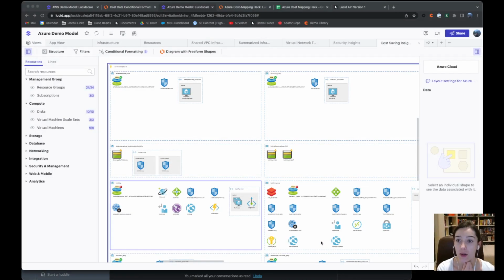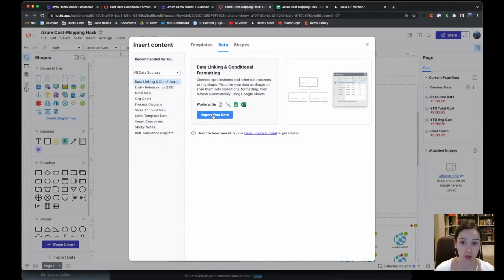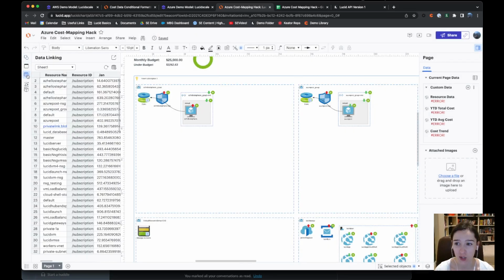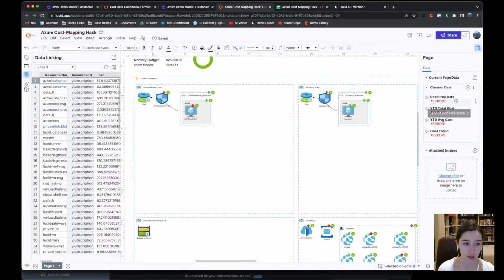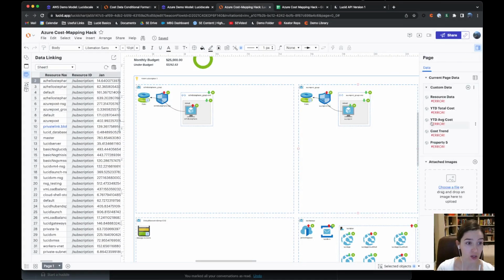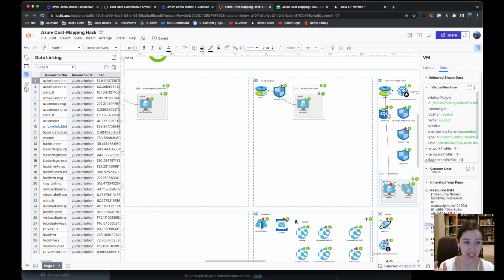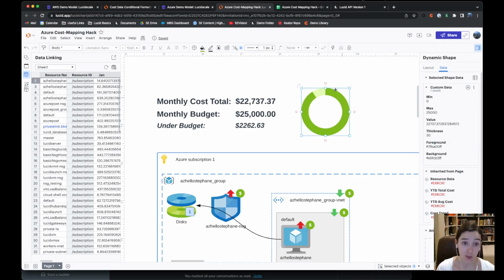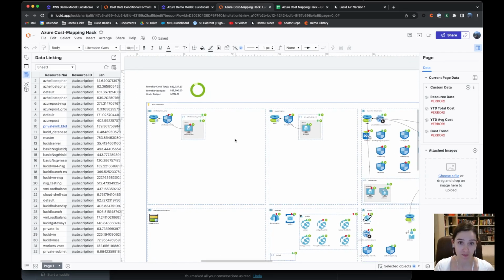Visualize cloud costs: Connect Azure data to Lucid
This video explains how to bring external cost or other data into Lucidchart to connect with infrastructure models generated by Lucidscale. It covers importing data from Google Sheets, CSV, Excel, or APIs, emphasizing the need for simple header rows and a unique identifier like a Resource ID. The tutorial demonstrates how to use global formulas, such as "lookup," to map spreadsheet rows to specific shapes based on these unique IDs. Additionally, it shows how to extract specific data fields like average cost and trend, and how to visualize this information using conditional formatting rules and dynamic shapes to compare totals against a manual budget. Finally, the video notes that this method can be applied to other data types, such as compliance, security, or usage data.

*Timestamps*
0:00 Introduction to cost data integration
0:20 Use cost saving insights templates
0:50 Export Lucidscale models to Lucidchart
1:05 Link Google Sheets and CSV files
1:35 Format spreadsheets for unique identifiers
2:42 Map data to shapes with Lookup formulas
4:05 Apply formulas to all cloud shapes
5:22 Create hover rules for currency formatting
5:34 Visualize cost trends and percentages
6:10 Build a dynamic budget vs actual header
7:12 Integrate security and usage data

*Recommended resources*
Migrate and optimize your cloud: